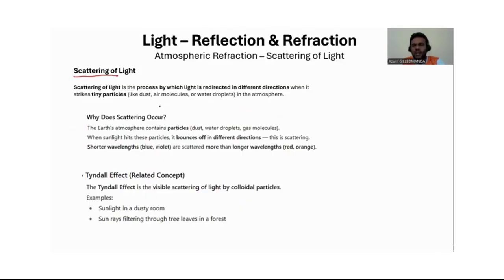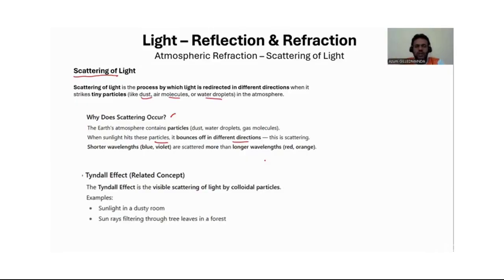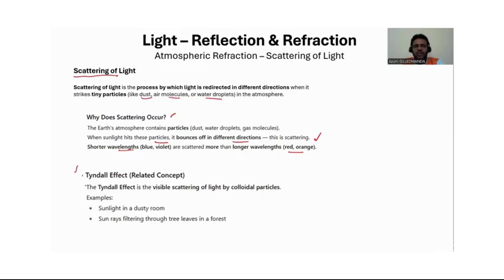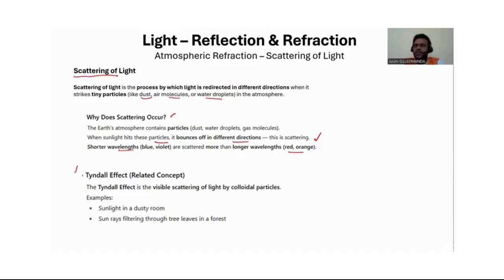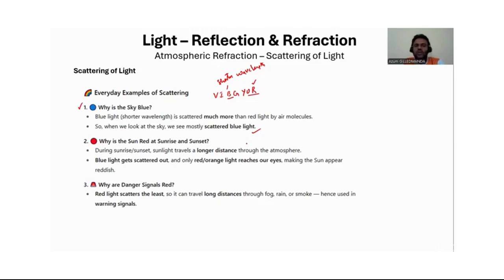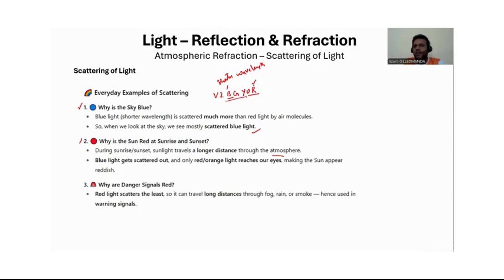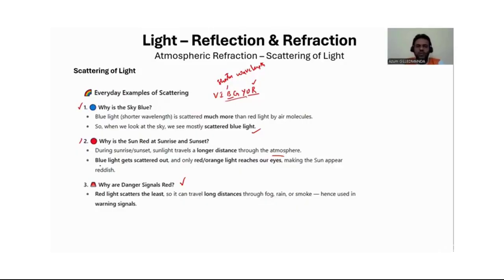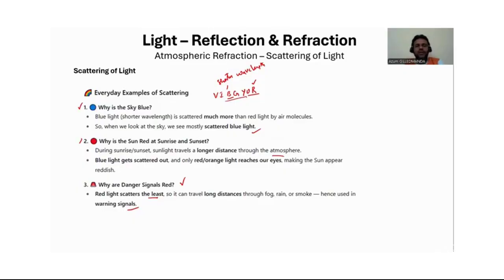Colours of the Sky | Azumthulla Gilledmanda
Learn about "Colours of the Sky" from Azumthulla Gilledmanda. This is a concept from CBSE - Class 10 - Science - The Human Eye and the Colourful World - Scattering of light (blue colour of the sky, reddish colour of the sun at sunrise and sunset).